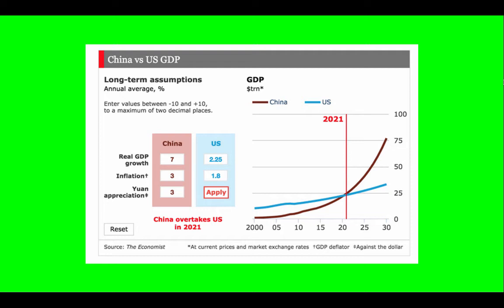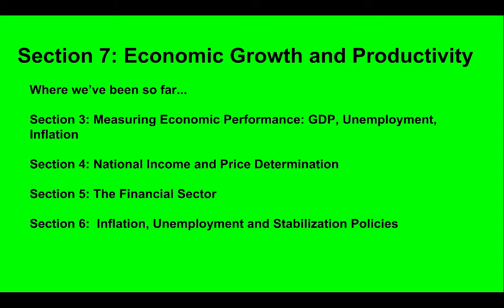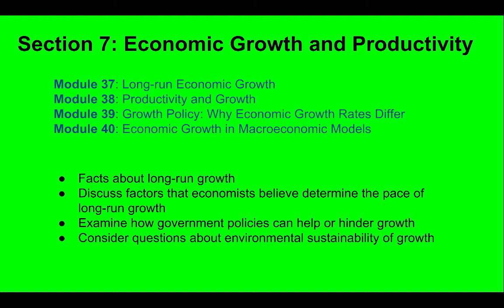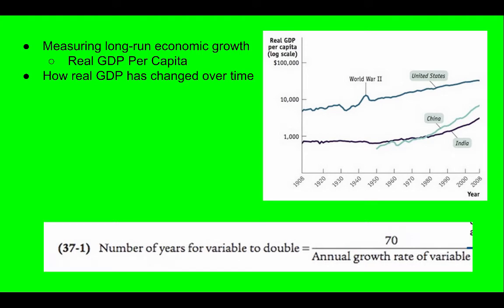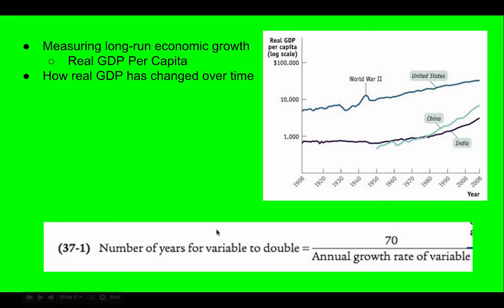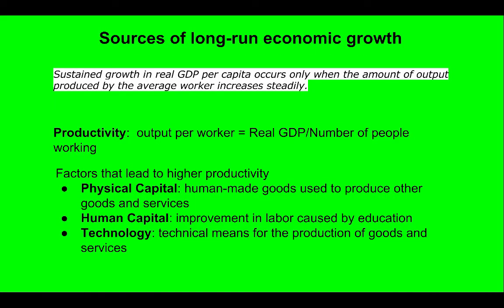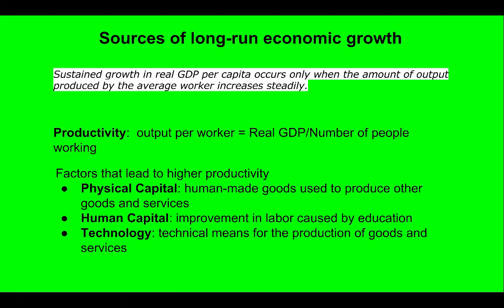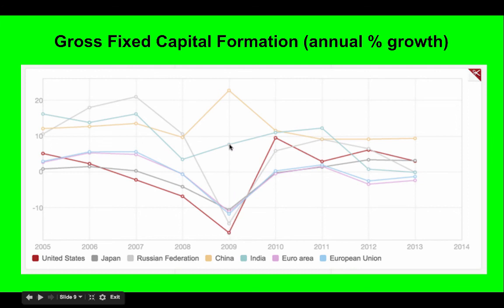K37 and Section 7 intro